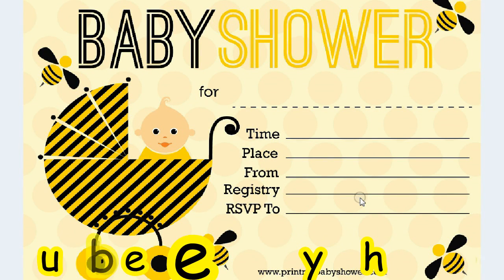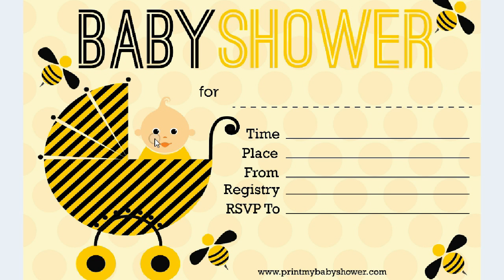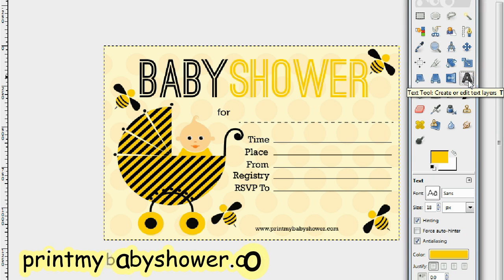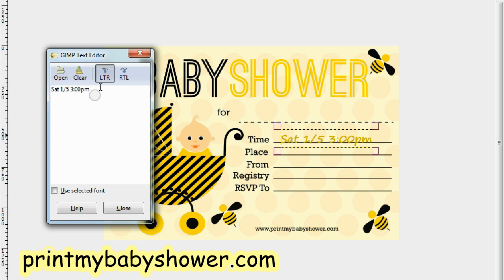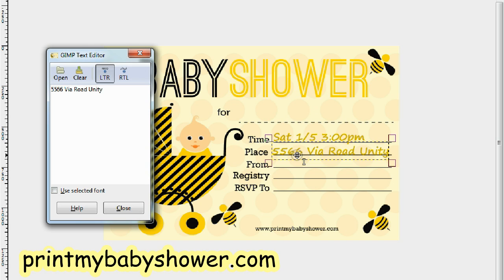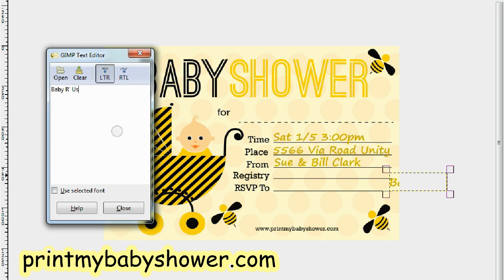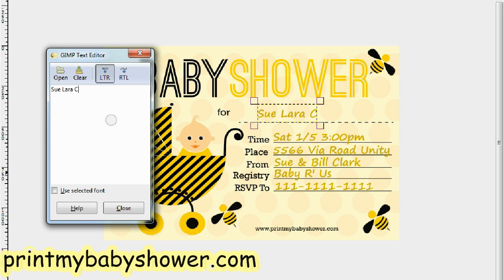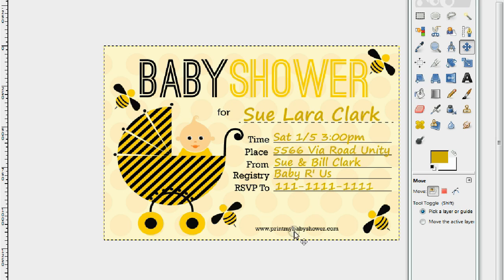Bumble Bee Baby Shower Printable Decorations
- Get the complete bumble bee baby shower printable theme and make the baby shower you've always wanted. Your guests will enjoy your event area once they get a glance at all of the amazing bee inspired printable banners and labels.

Your guests and the expecting mom will also enjoy bingo baby shower. That's not all, your guests will get a kick out of the adorable bumble bee invitations they'll get in the mail!

The free bumble bee baby shower theme comes with bingo game, label, invitation and banner.